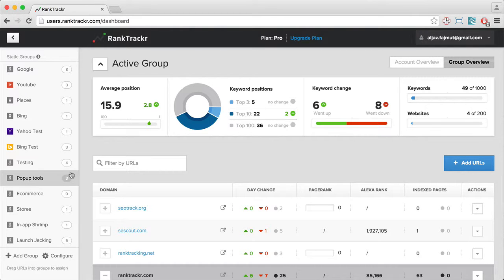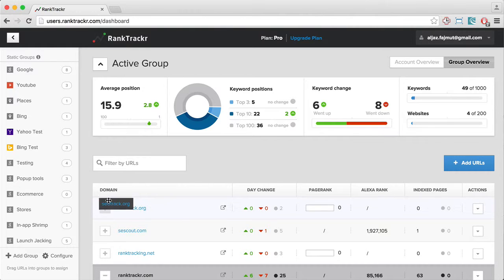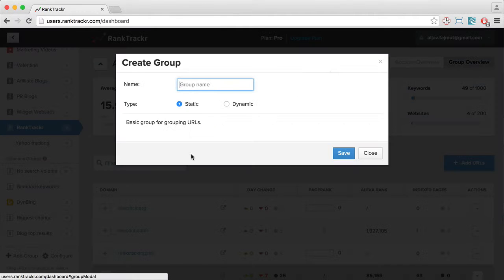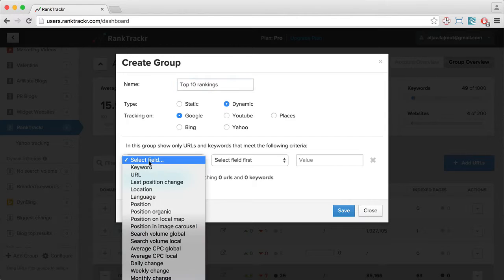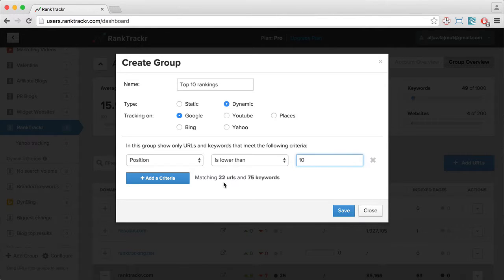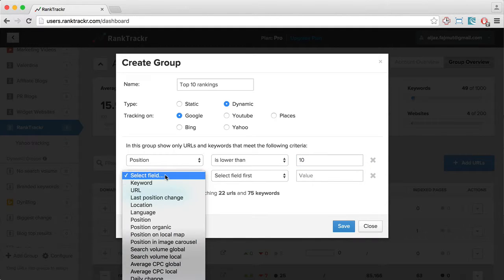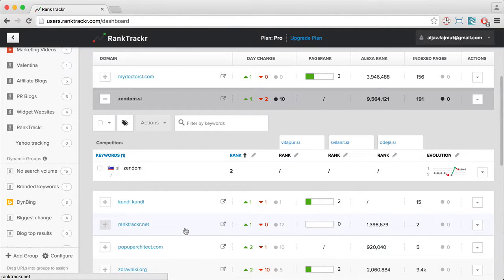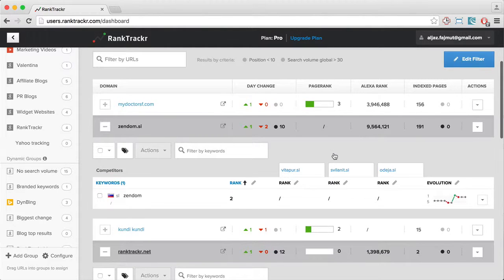Using Dynamic Groups with RankTrackr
This video will teach you how you can filter and display keywords based on their properties by using dynamic groups in RankTrackr.